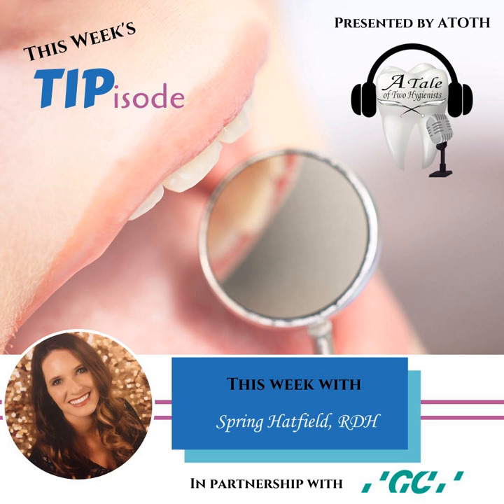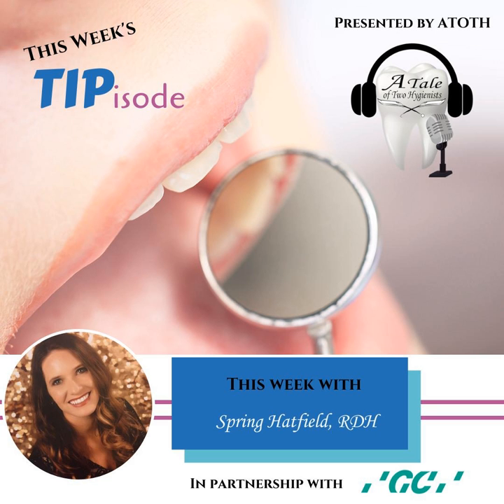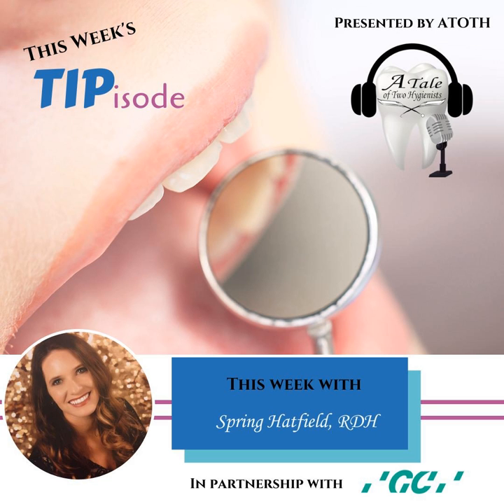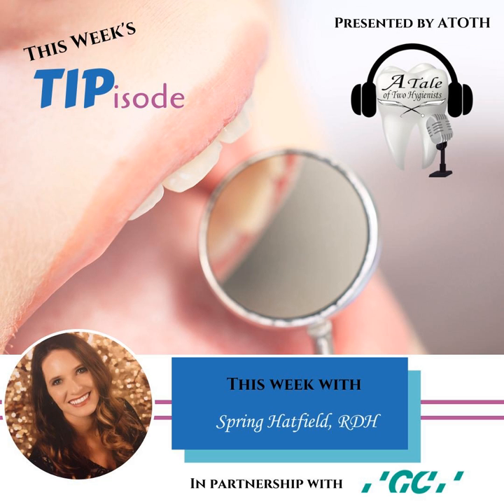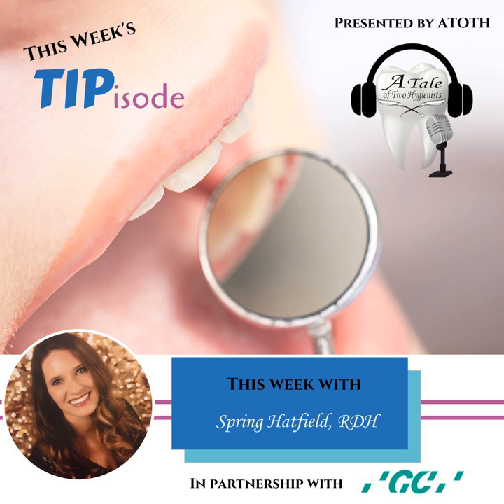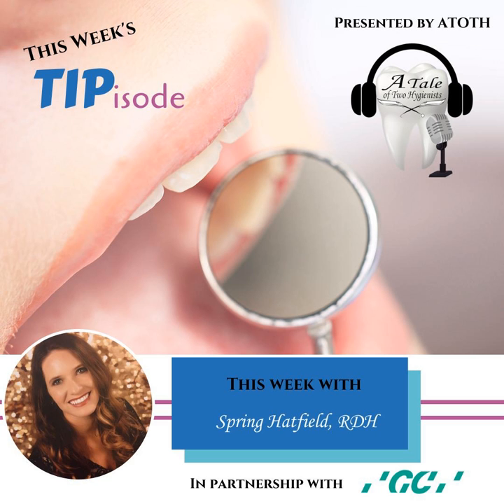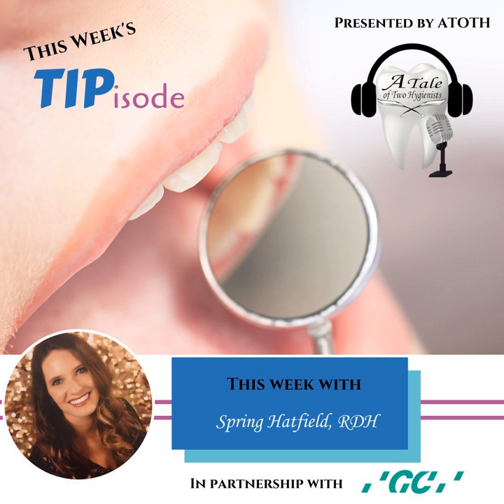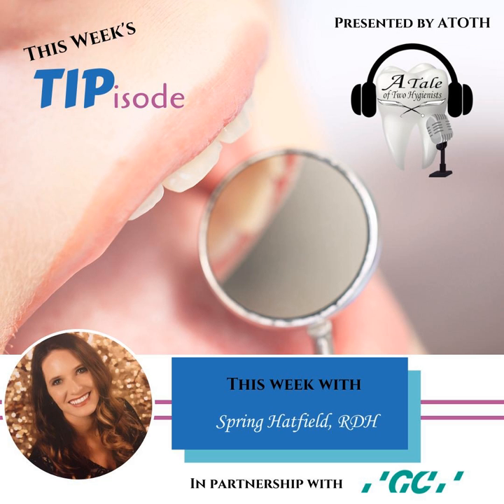TIPisode Are You Looking For Quality Saliva?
This week on A Tale of Two Hygienists TIPisode we are joined by Spring Hatfield, RDH to talk to us about saliva, salivary diagnosis as well solutions you can offer your patients to keep their oral health in check!

 Episode Highlights

  The Bigger Picture - Quality Saliva  Components of Saliva   Risk Factors  Solutions - MI Varnish, MI Paste  Believe in your products   Quotes

 “I like to have these conversations with the patient at the beginning of the appointment.”

 “Diet can alter saliva composition.”

 “We need to discuss these risk factors, and saliva composition with our patients, do not skip this part of the appointment.”

 “They believe the baby is stealing their calcium and that is not the case.”

 “Offer your patients a fluoride varnish, it's quick and easy.”

 “We have overwhelming evidence that fluoride varnish is beneficial for adults as well.”

 “If you understand your products, and why you are recommending them you will not feel like you are selling anything.”

 “You must believe in the recommendations you are making.”

 Links